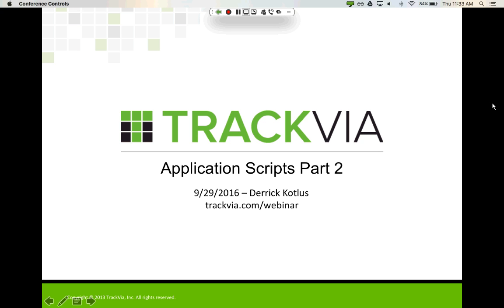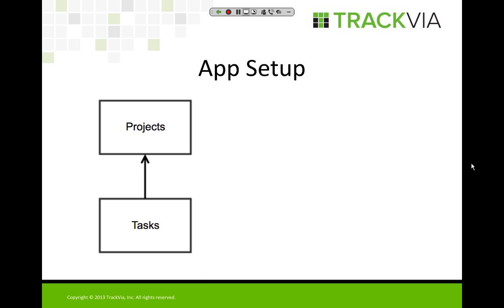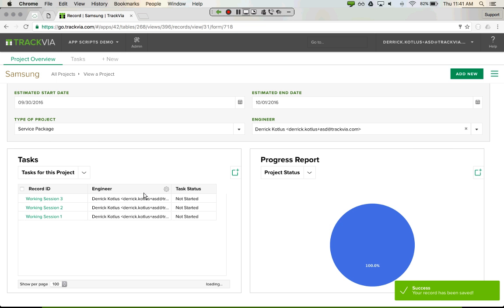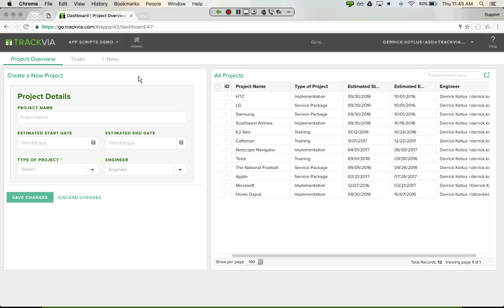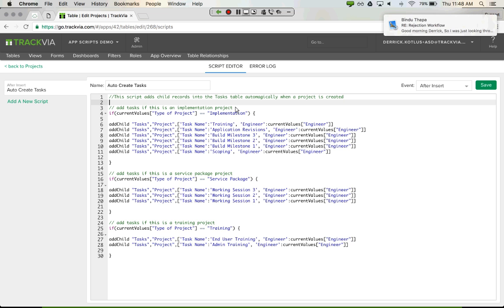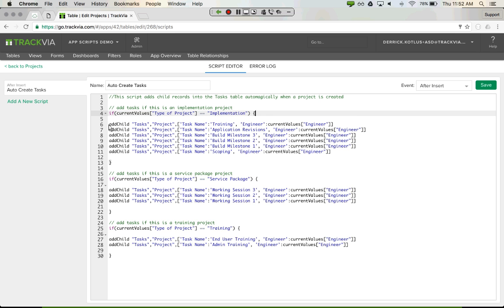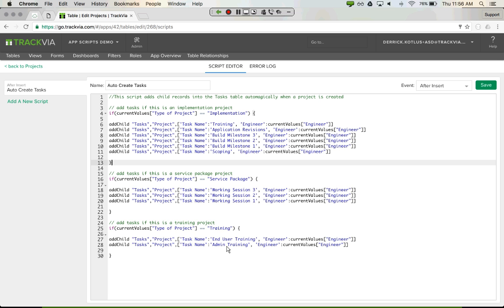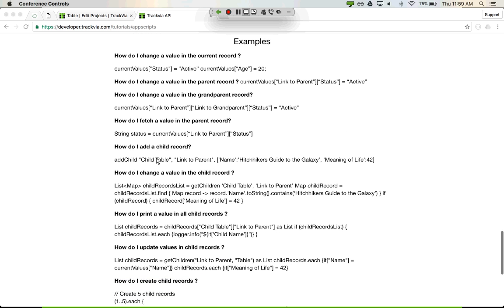TrackVia Webinar: Create Batch Records